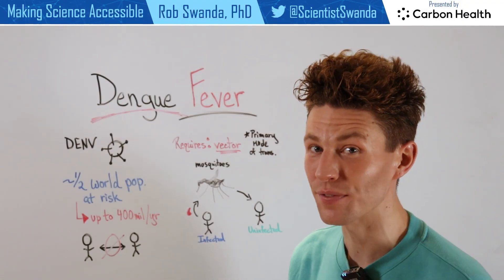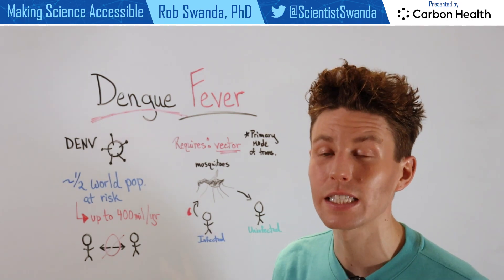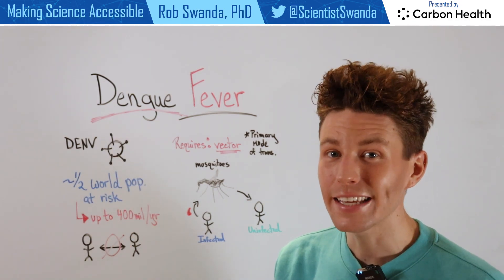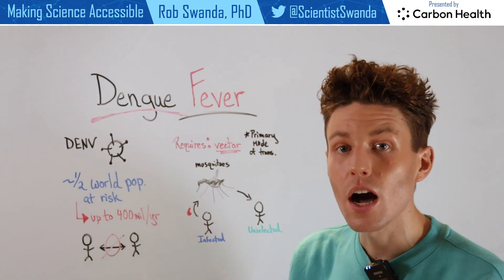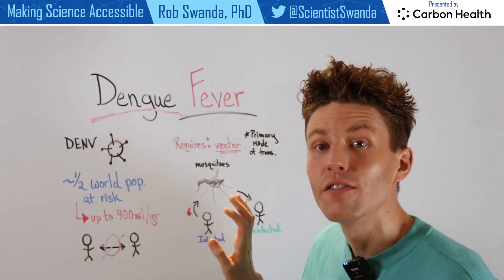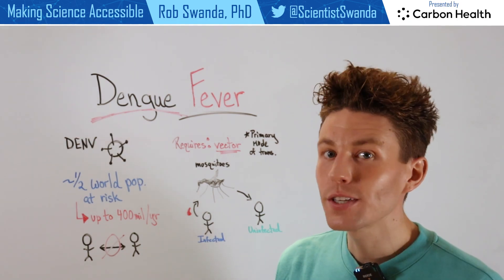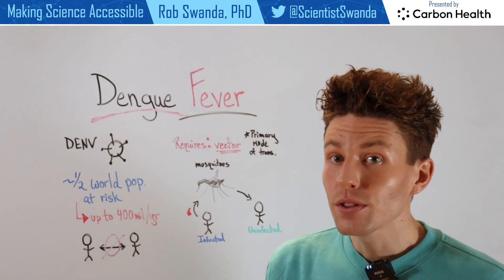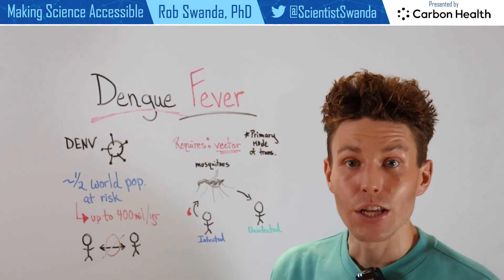What is Dengue Fever?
Dengue (fever) is caused by DENV, the dengue viruse, and is spread to people through the bite of an infected Aedes species of mosquito.